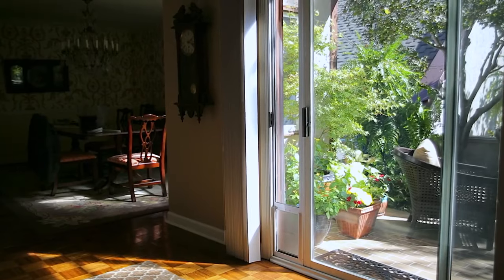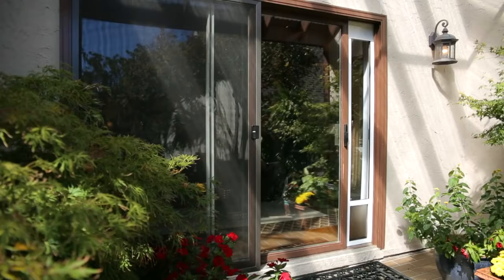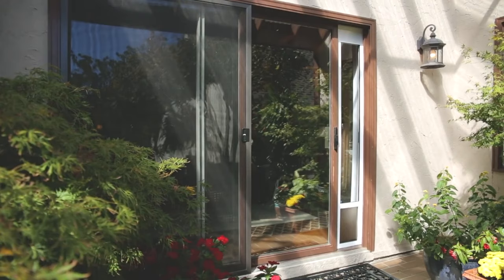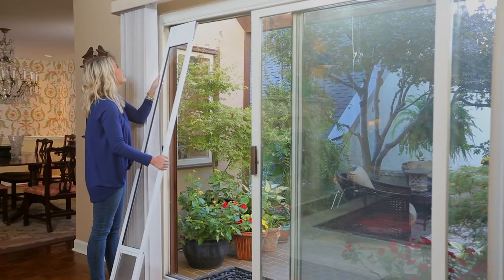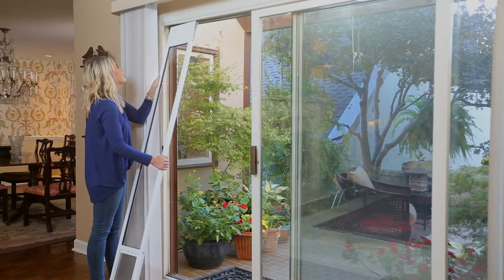How to Install the PetSafe® Patio Pet Panel Door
These panels feature heavy-duty aluminum construction and shatter-resistant, tempered safety glass.

They’re also equipped with the energy-conserving UltraSeal flexible flap system designed to keep the heat and cold outdoors. Installation is easy, with no cutting required.

On Amazon